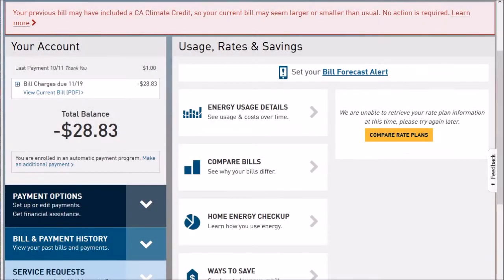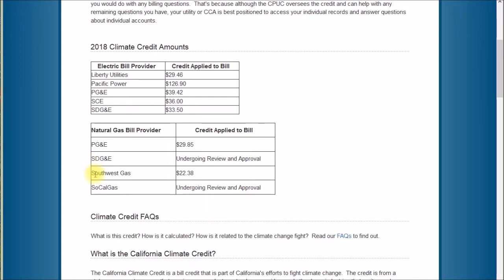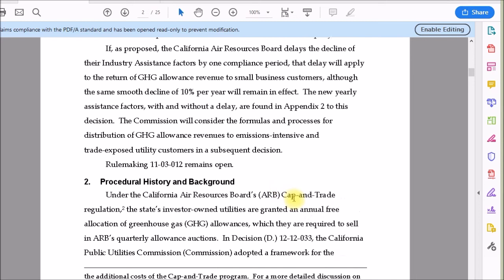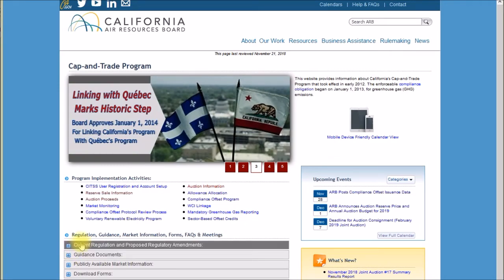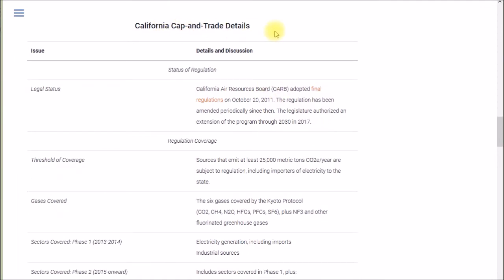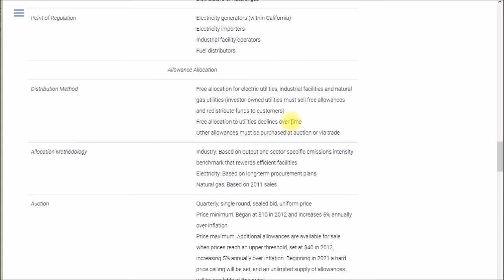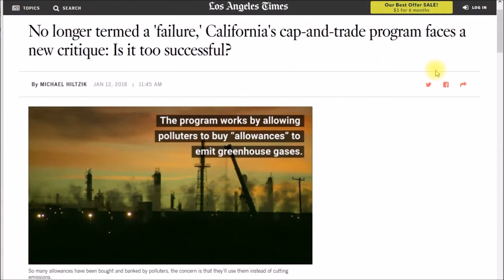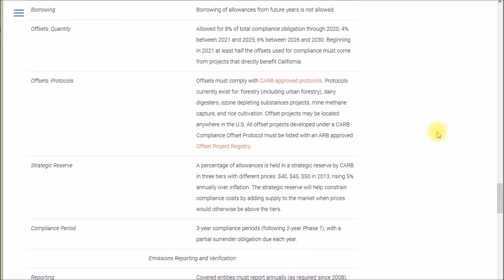California Climate Credit - What's That?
My latest gas bill showed a credit balance and mentioned a CA Climate Credit, what's that?

In a video earlier this year, I looked into the economics of 3rd party (Core Transport Agent) natural gas supply contracts.  I decided that they didn't work for my situation:

And this ~$30 climate credit lends more confirmation to that decision.  Bottom line is if you don't buy gas from one of the big 4 investor owned utilities, you don't qualify for this credit.  So be sure to include that lost credit payment into your decision process when deciding to sign up for a 3rd party gas contract.  I'll take a look at another 3rd party supplier in the next video...

Feel free to browse the links below to see if you can figure out this climate credit thing.  From what I can gather, there were gas credit payments in 2016 and 2017 (that I missed out on).  In 2019 and 2020, there will be payments in the spring time instead of the fall.  2020 may be the last payment as that is when the free allowances end, at least I thought that was the case.  But in 2021, I received another CA Climate Credit in my account!

So what are you going to do with your climate credit?

I think I'll just leave the credit balance in my account.  I can't really do anything more to conserve any more gas than I did by installing the tankless water heater.  My gas bill runs about $10 for the entire year, so I'll have 3 years of free gas with this year's credit.  Add the next 2 years credits to that and I should have no natural gas payments for the next 9 years or so.  And through 2021, still have not had to pay a natural gas bill.

I may have made a mistake in the CH4 to CO2 conversion number displayed in the video annotation.  There seem to be two numbers, one for CH4 by itself and one for burning it to CO2.  So instead of 48 therms per ton of CO2, it should be 188 therms/ton.  So the 25,000 ton threshold is equivalent to 4,700,000 therms/yr. or 400,000 therms/mo. That's a lot of natural gas, considering the typical house may use 20-60 therms/mo.

Intro:
Louisiana Fairytale by Austin Rogers